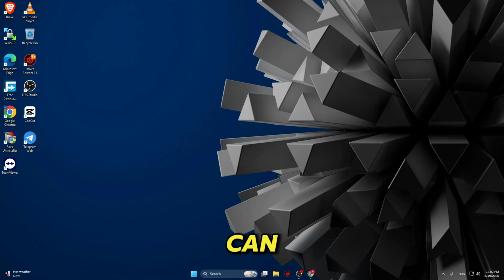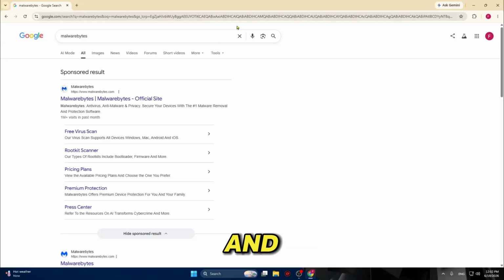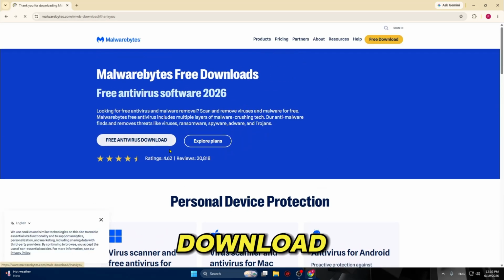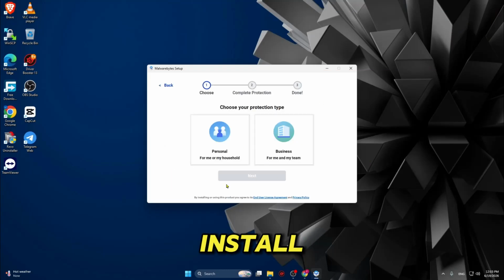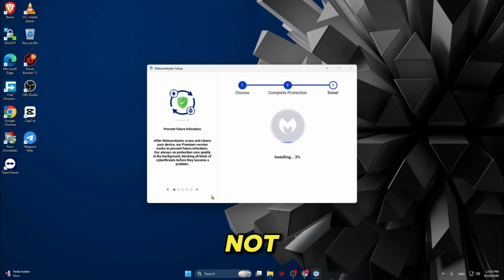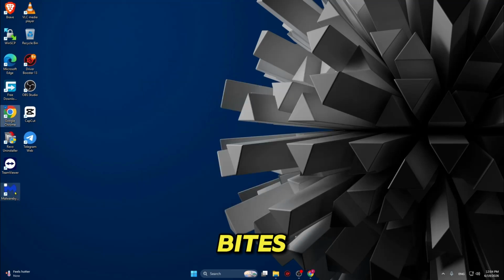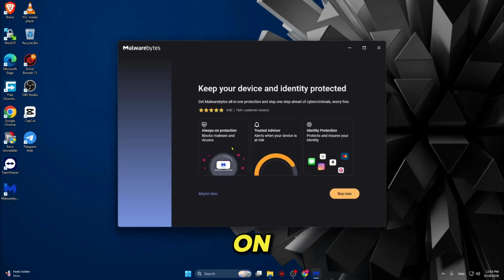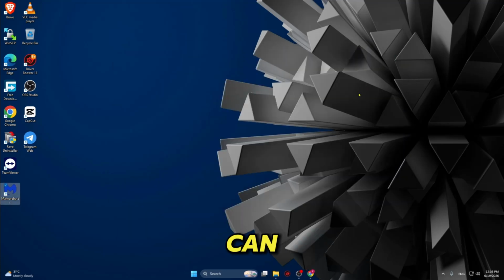Protect Your PC from Malware! Install Malwarebytes on Windows 11 (2026)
Want to download and install Malwarebytes on Windows 11? In this quick 2026 tutorial, I'll show you how to download Malwarebytes from the official website, install it correctly, and run your first malware scan.

Malwarebytes is a popular anti-malware and security tool that helps detect and remove malware, spyware, ransomware, and other threats from your computer.

• How to Download Malwarebytes
• Install Malwarebytes on Windows 11
• Scan Your PC for Malware
• Remove Security Threats
• Windows Security Tutorial
• Malwarebytes Setup Guide

💻 Perfect For

* Students
* Home users
* Gamers
* Office workers
* Anyone concerned about PC security